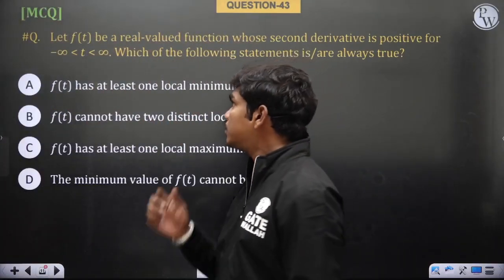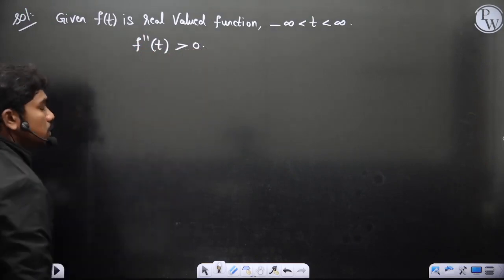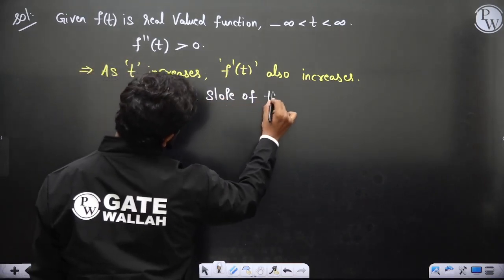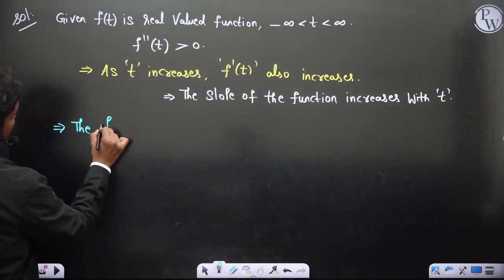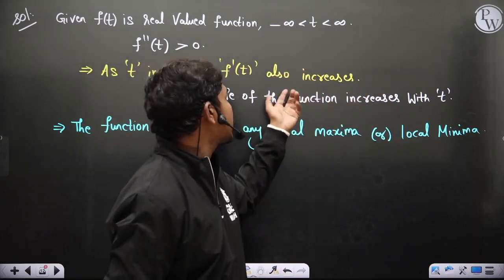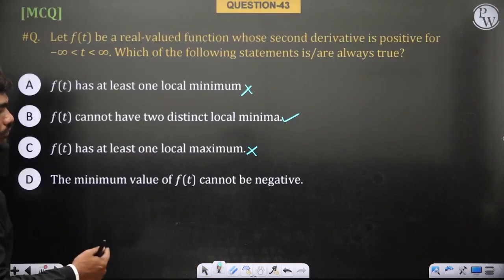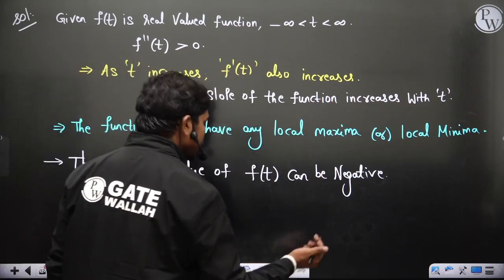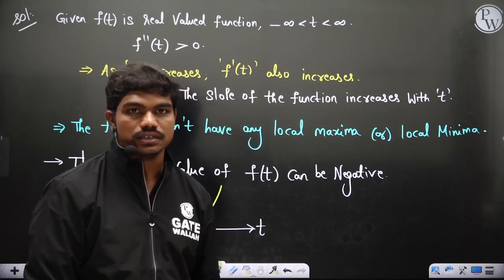EE-2024 NON TECH-4...